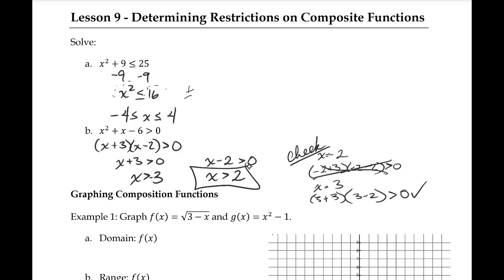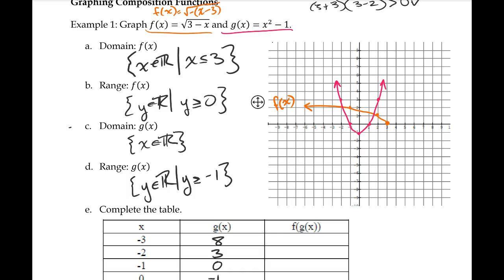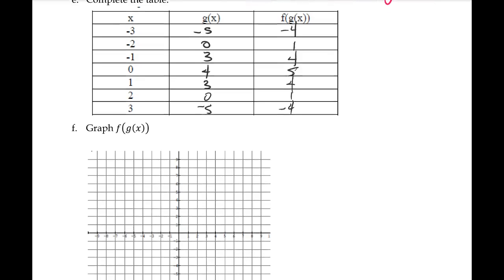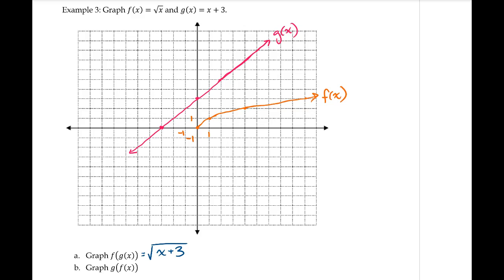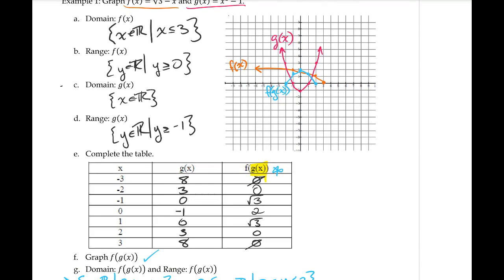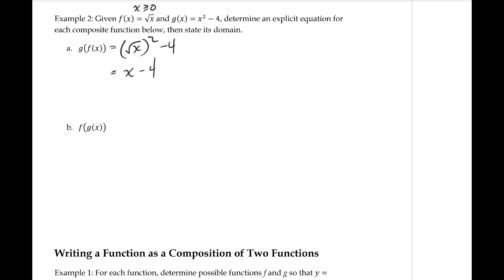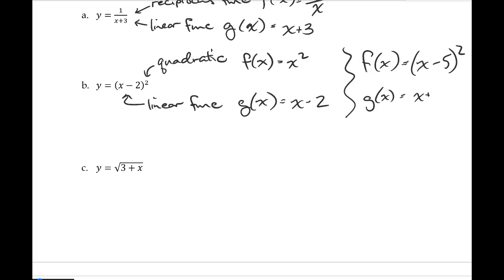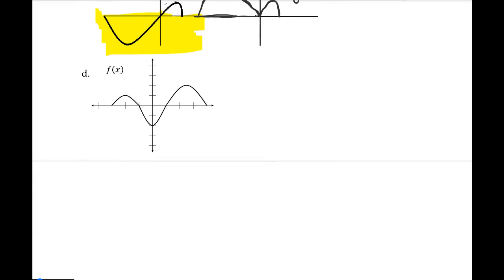U2L9 - Restrictions of Composite Functions